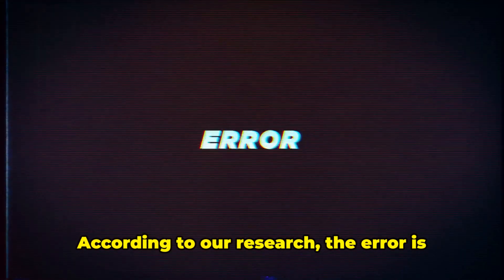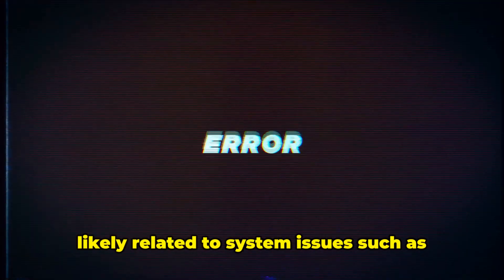How To Fix Xbox Error Code E200 000000EF 00000000?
Struggling with the frustrating Xbox error code E200? We've got you covered! In this video, we'll walk you through a step-by-step guide to resolve the E200 error, based on real user experiences and extensive research. Say goodbye to your gaming interruptions and hello to seamless gameplay! From initial troubleshooting to advanced fixes, we ensure you have all the tools you need to get your Xbox back in action. 🕹️🔧

OUTLINE:

00:00:00 Untitled Chapter
00:00:09 Xbox Error Code E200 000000EF 00000000 Overview
00:00:40 Troubleshooting Steps for Xbox Error Code E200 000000EF 00000000
00:02:20 Untitled Chapter